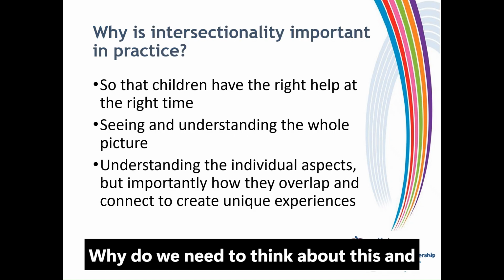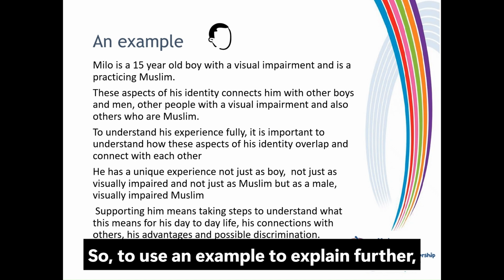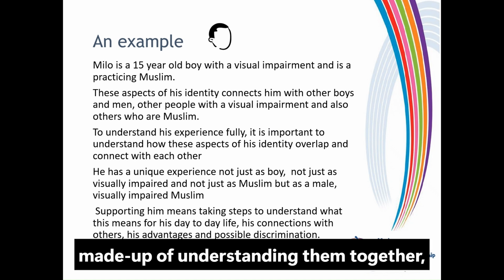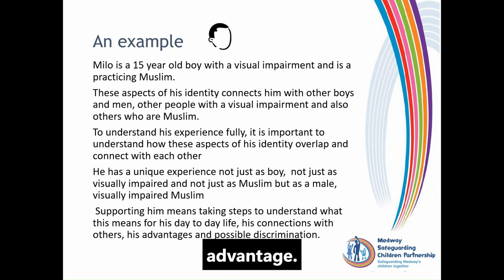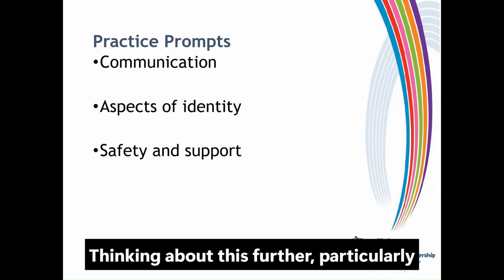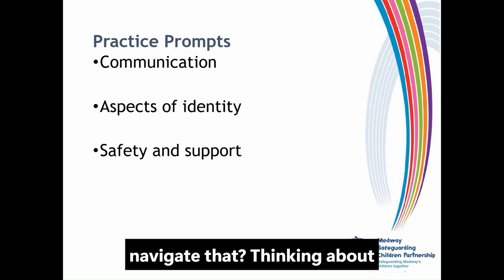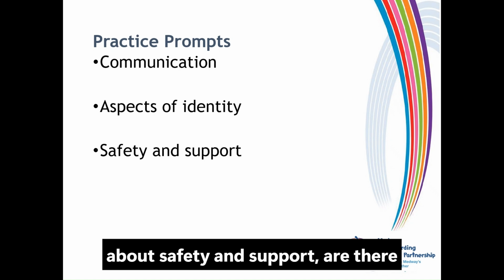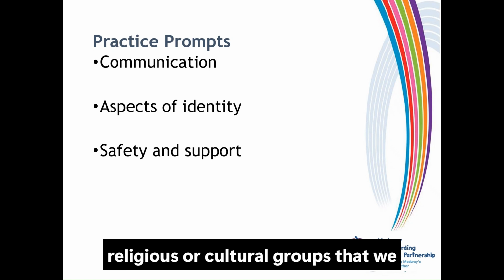Introduction to Intersectionality - video explainer